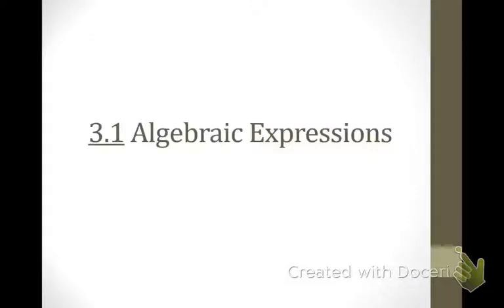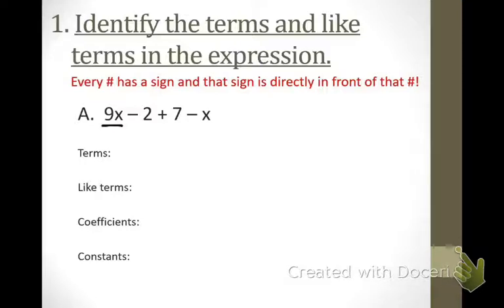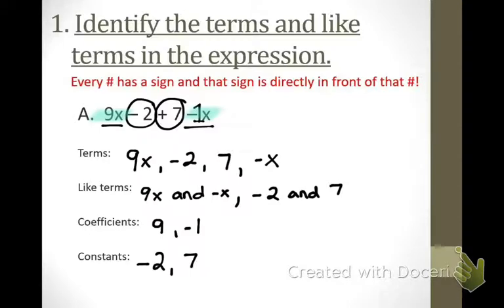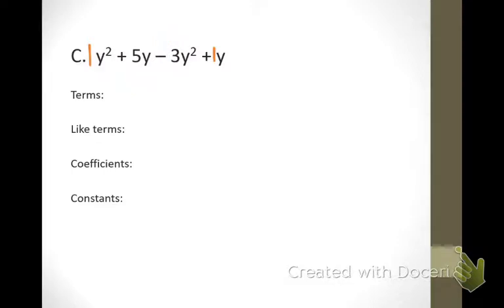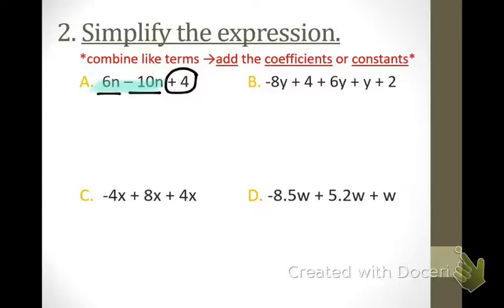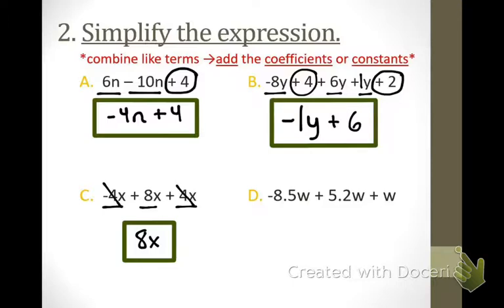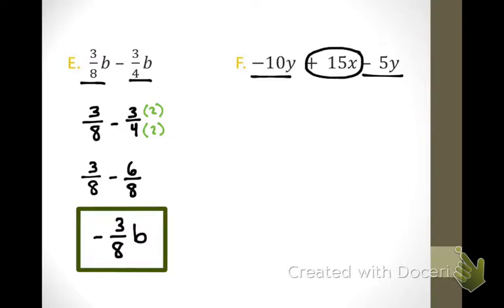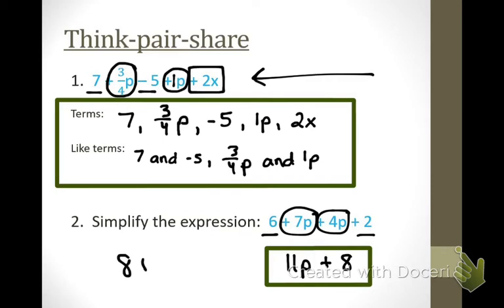3.1 Algebraic Expressions